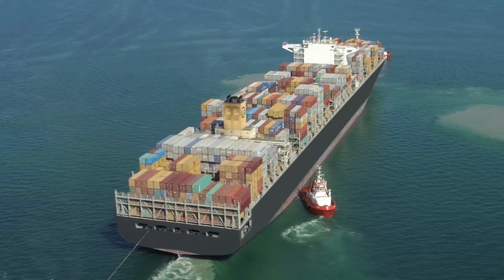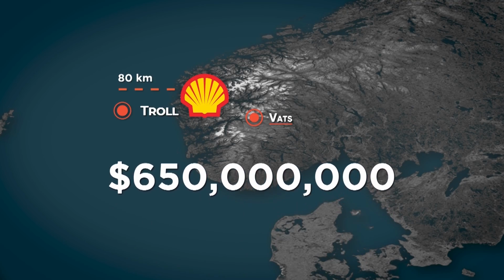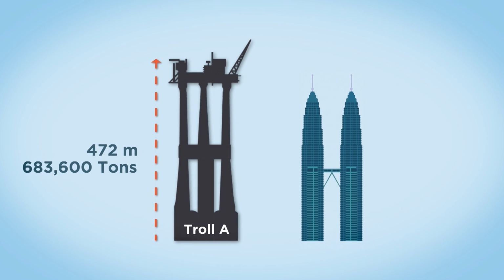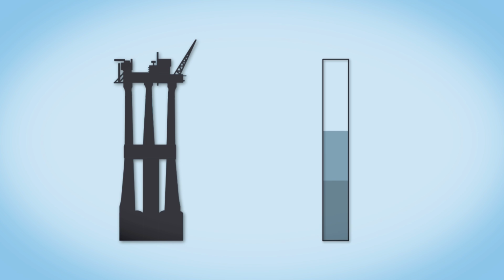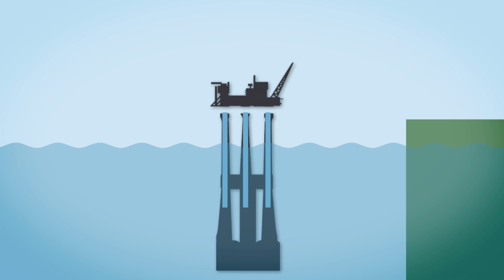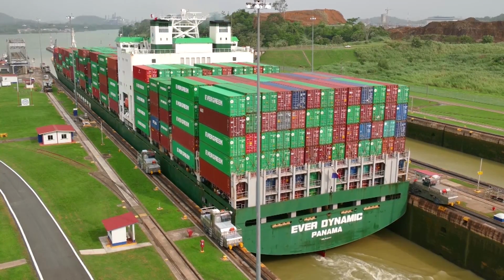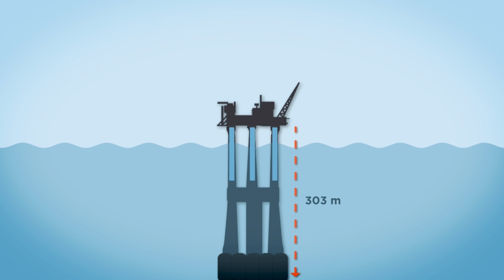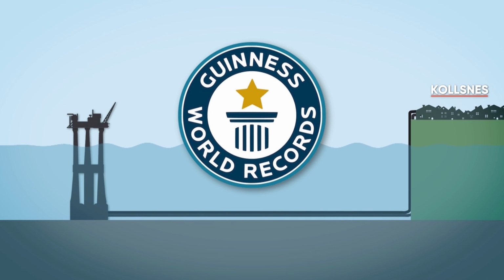The Insane Logistics of Transporting the Biggest Object in History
Video supplied by Getty Images